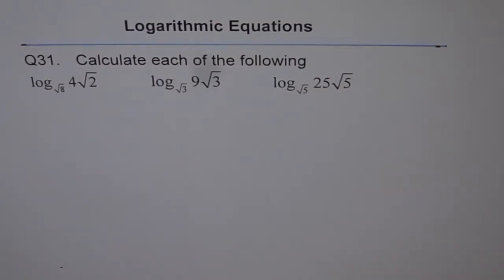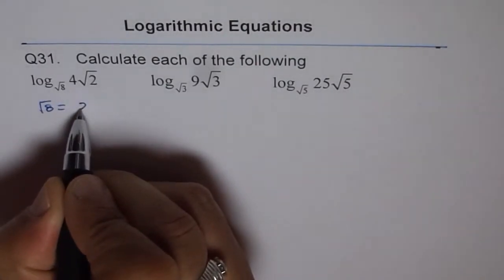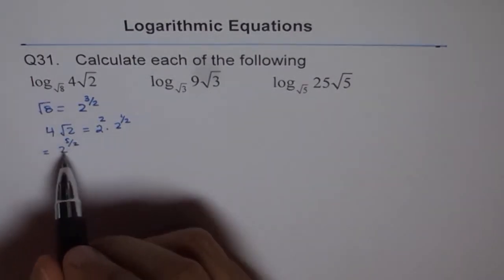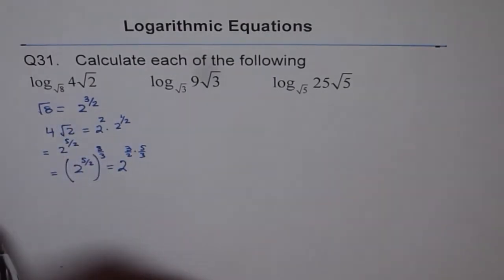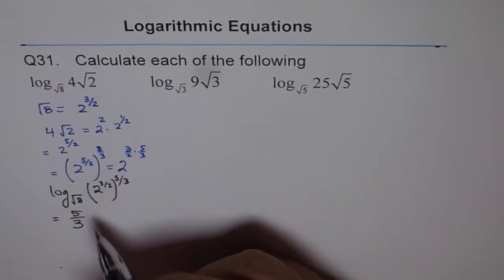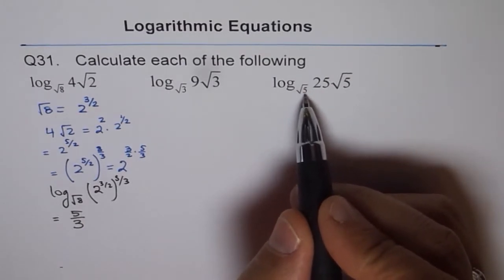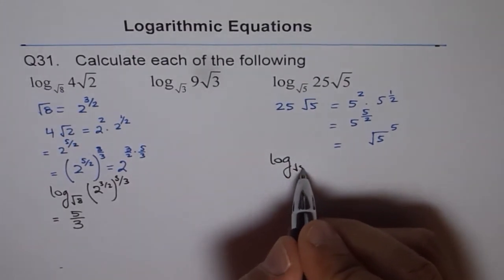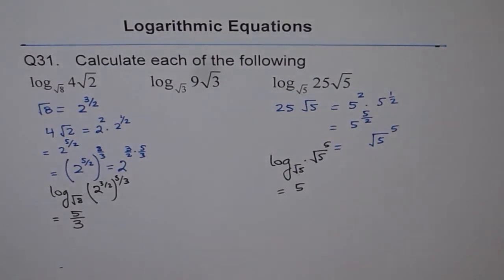Calculate Logarithmic Expression Q31